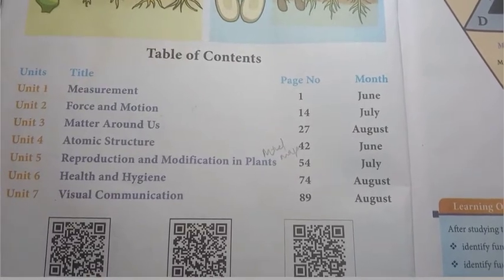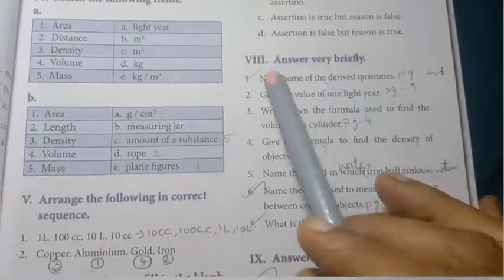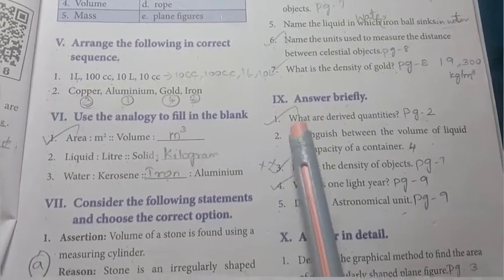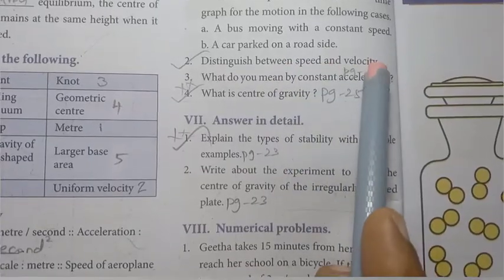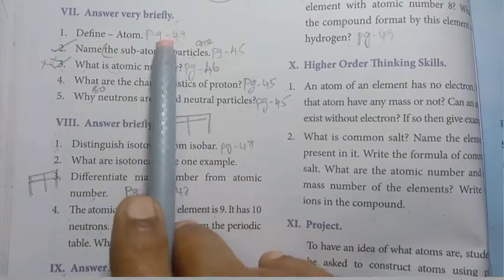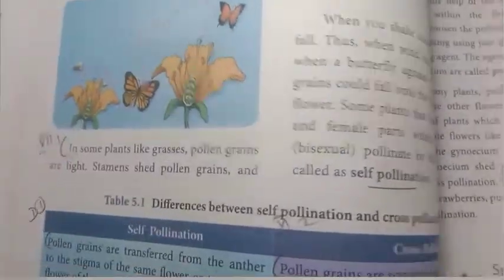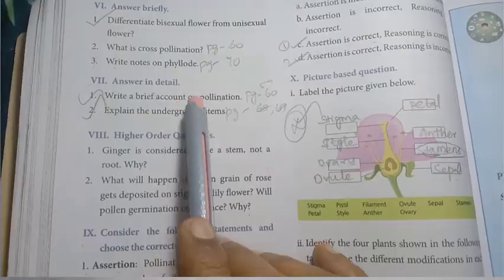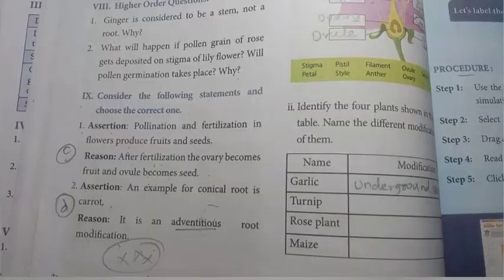7th Std - Science | Term 1 - First Mid Term Test | Important Questions